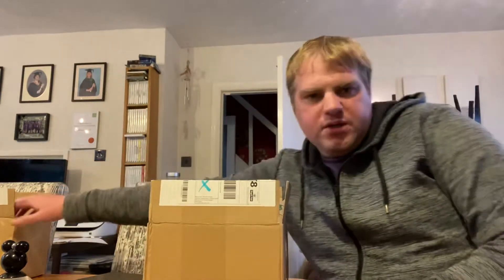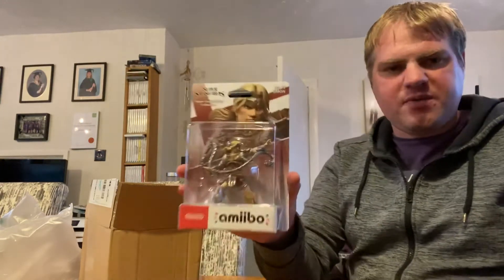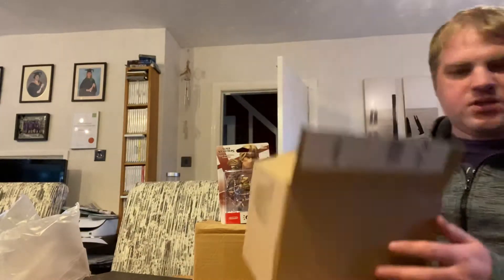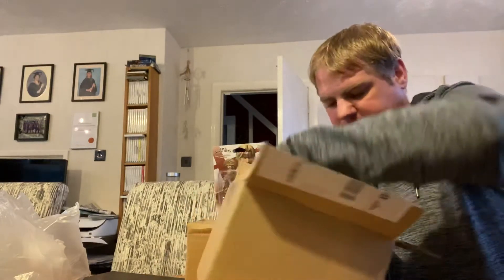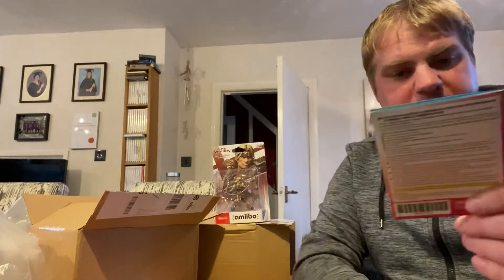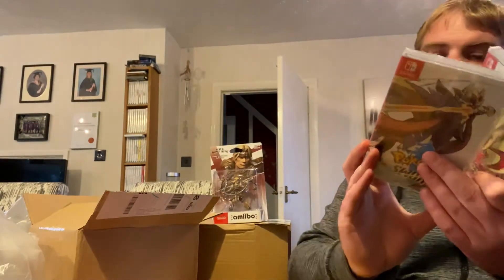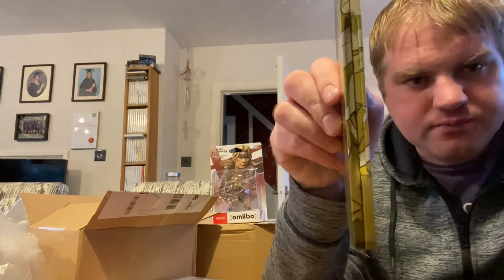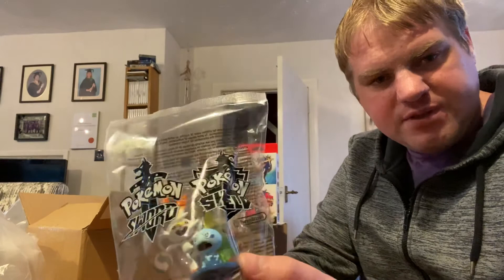Unboxing video! Pokémon Sword & Shield and Simon Amiibo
Finally I’m back with a video. This time I’m unboxing the Simon Belmont Amiibo figure from Super Smash Bros. Ultimate and the dual pack of Pokémon Sword and Pokémon Shield including the free figurine and steelbook.